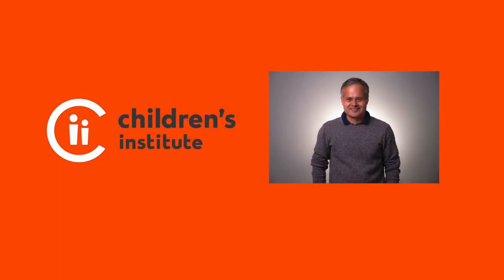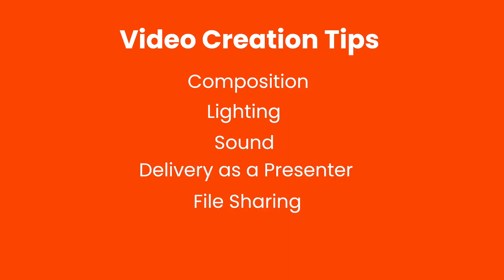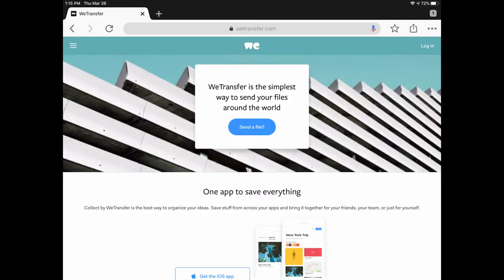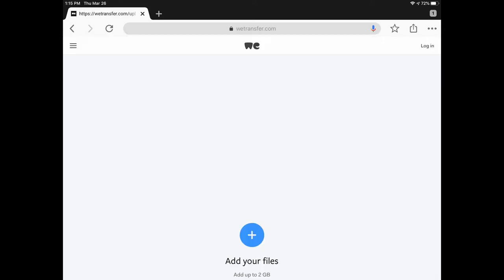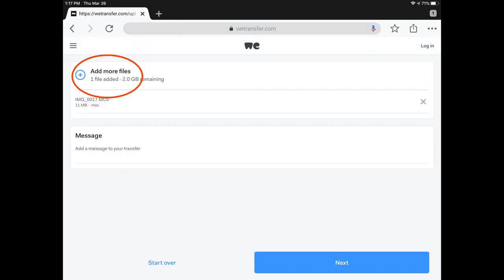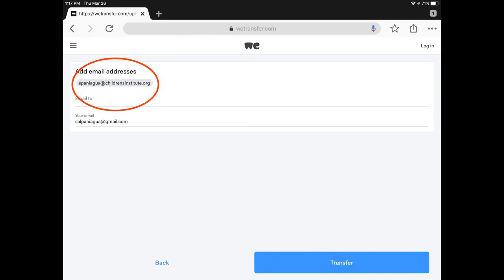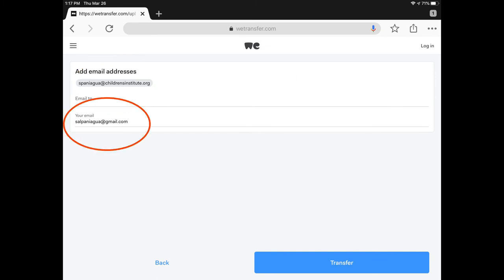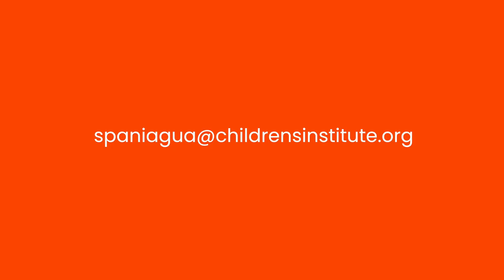How do I create a professional looking video using my smart phone or tablet?